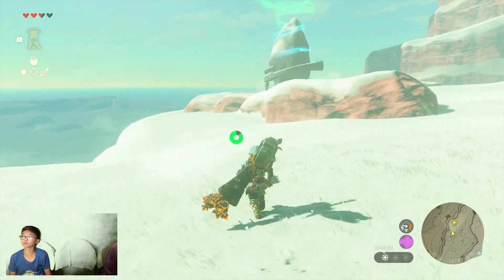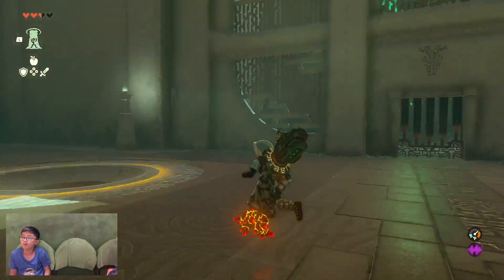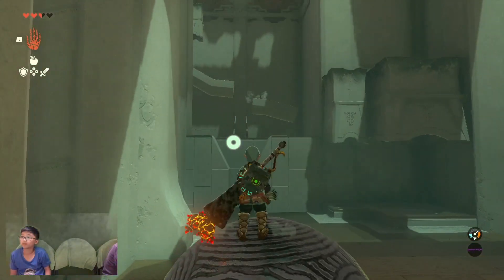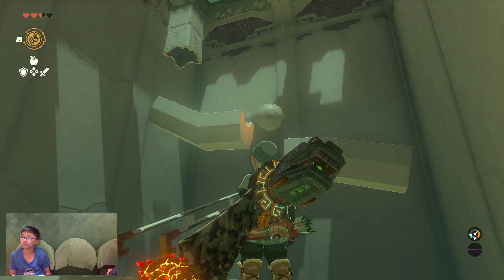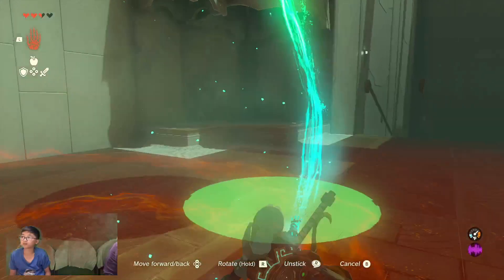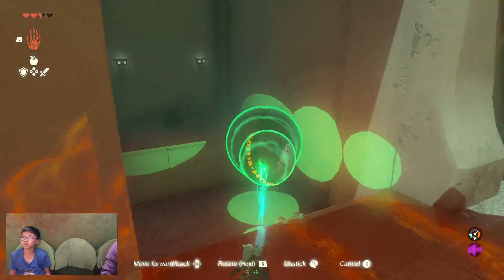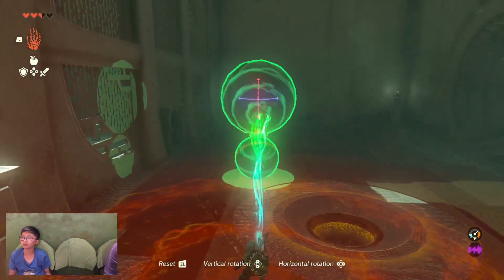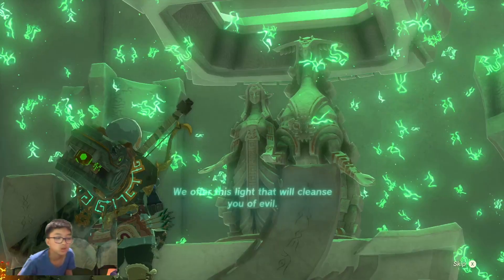How to complete the Mayamats Shrine The Legend of Zelda: Tears of the Kingdom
Explore the vast land—and skies—of Hyrule